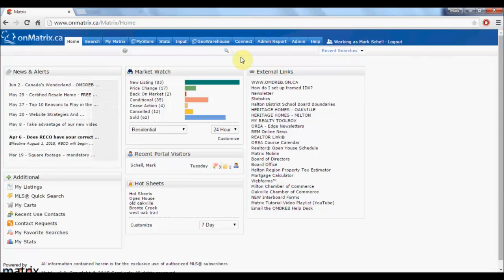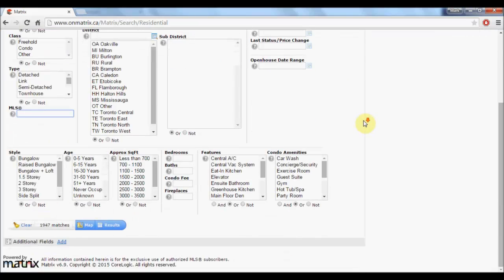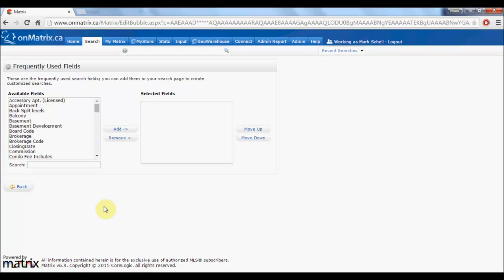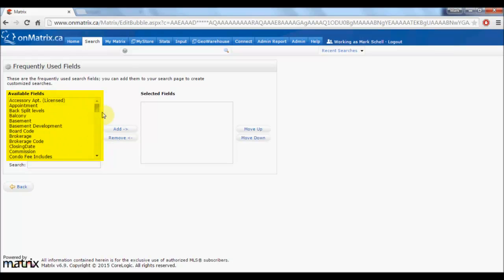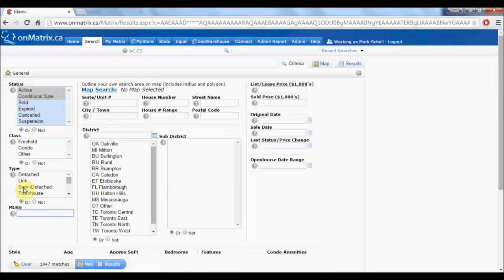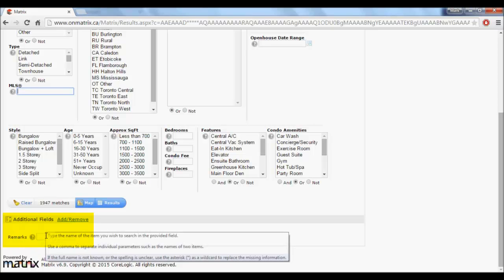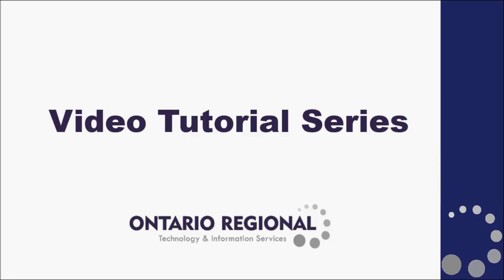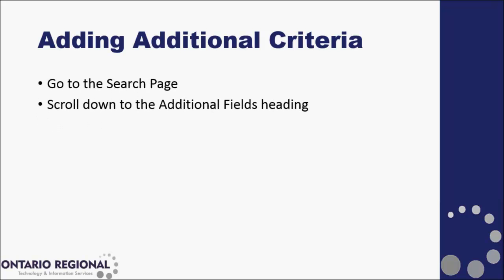Matrix™ v6.12 - Adding Criteria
Video tutorial on adding additional search fields.

Prepared by The Oakville, Milton and District Real Estate Board for the Ontario Regional Technology and Information Services.